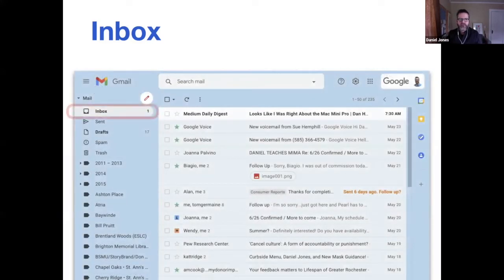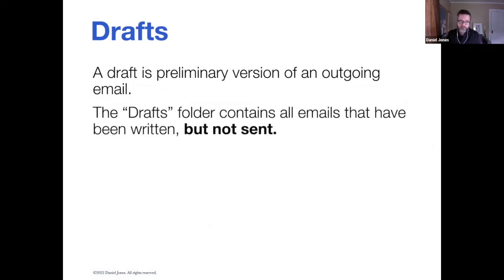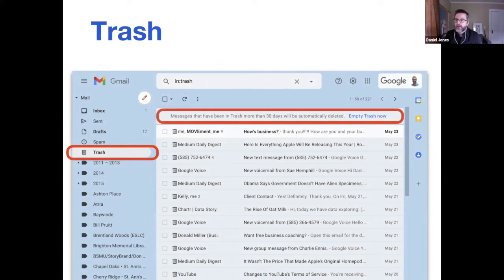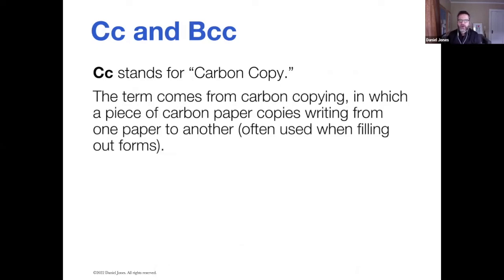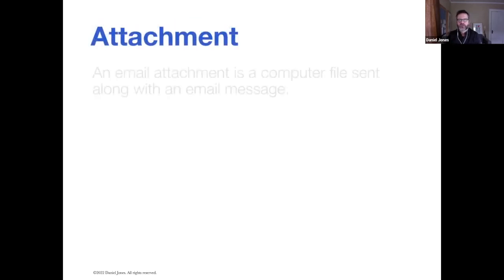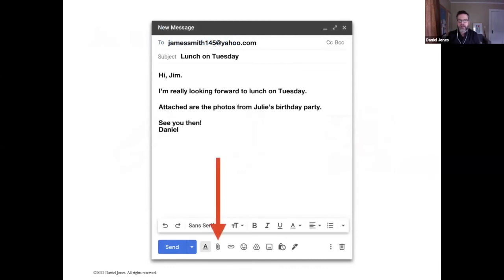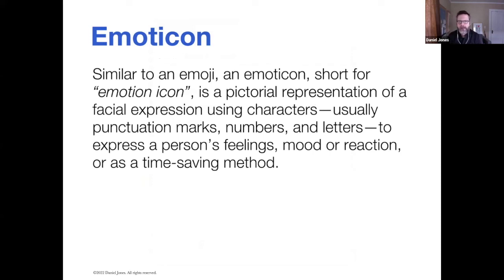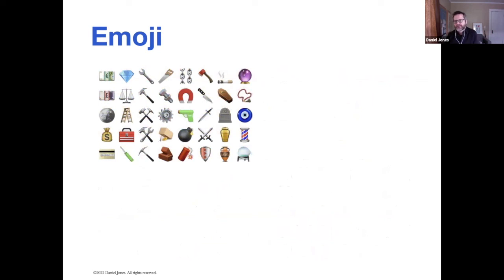Everything Email • Part 2: Terms You Should Know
In part 2, technology instructor Daniel Jones defines some of the basic terms associated with email.